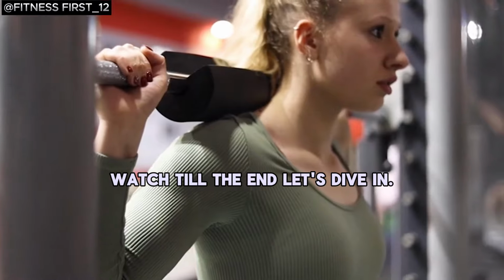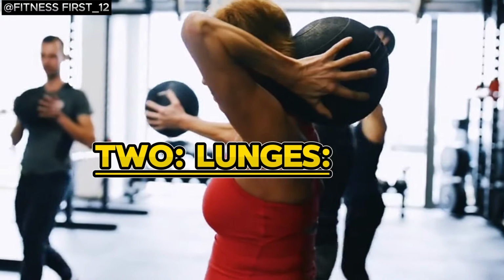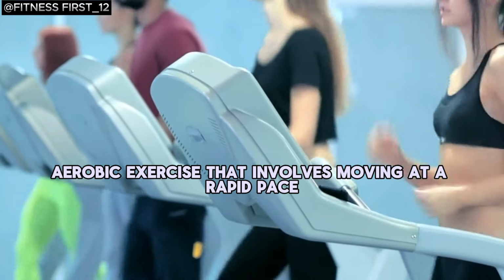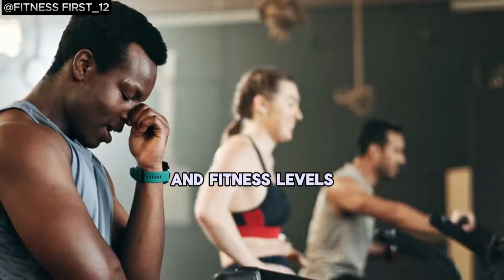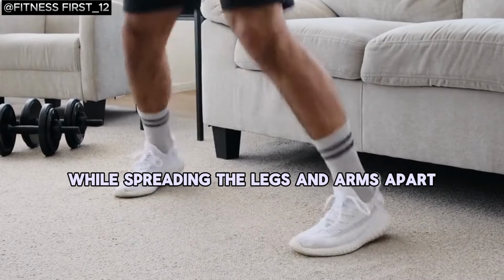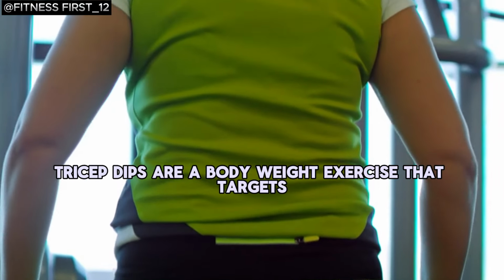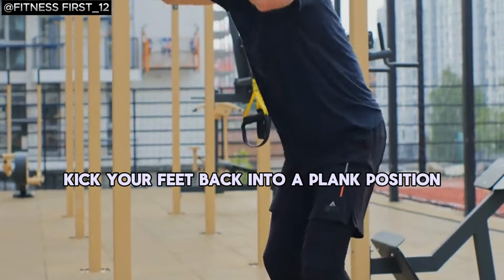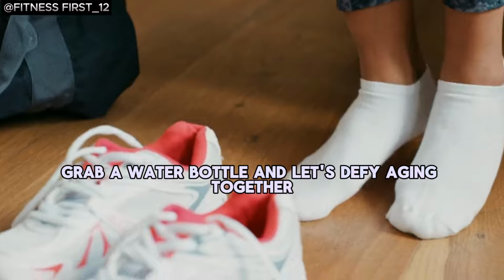DO THESE 7 Exercises to Reverse Your Aging | Anti-Aging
• In this Video here are  5 best anti-aging exercises.
Discover the secret to reversing aging! Recent studies indicate that incorporating regular exercise into your routine can be a potent antidote, effectively slowing the aging process and revitalizing your body. Join me in this video as I unveil five transformative exercises guaranteed to turn back the hands of time. Don't miss out, watch till the end. Let's dive in!

Remember, consistency is key when it comes to strengthening your pelvic floor. Practice these exercises regularly and gradually increase the intensity as your muscles become stronger and more resilient.

Remember, these exercises can make a big difference in how you feel as you age. Give them a try and see the benefits for yourself!.

Research Words:
10-Minute Exercise To Strengthen Your Dragon,
10 MINUTES WORKOUT TO INCREASE YOUR DRAGON SIZE DAILY,
Kegel,
Kegel exercise,
physical therapy,
physical  to strengthen pelvic floor muscles quickly,